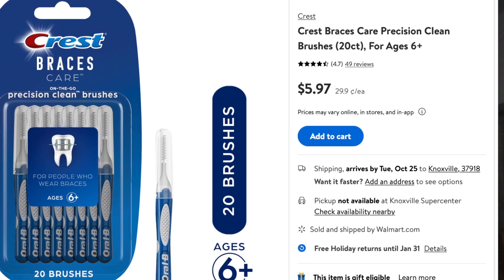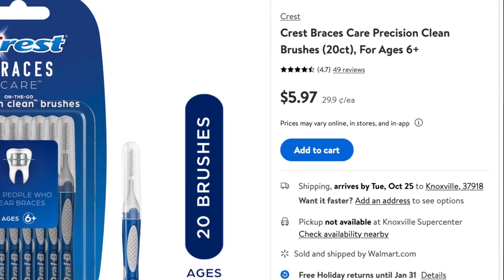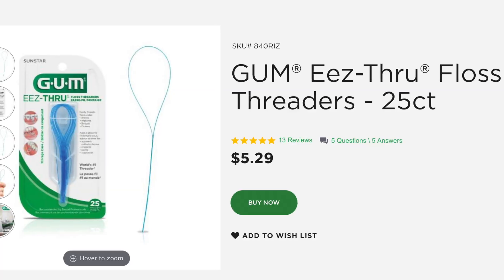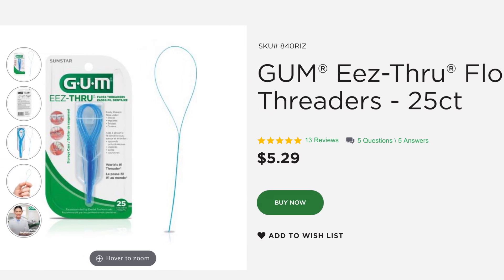4 Month Braces Update: Putting on Braces as an Adult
In this video I give you guys an update on my braces. Since the 1st video, I've changed the rubber band color, put on steel ties, and power chains. It has been pretty painless, and I haven't had any problems so far.